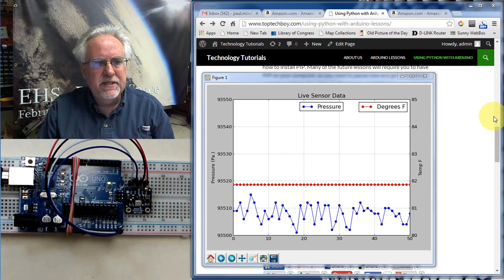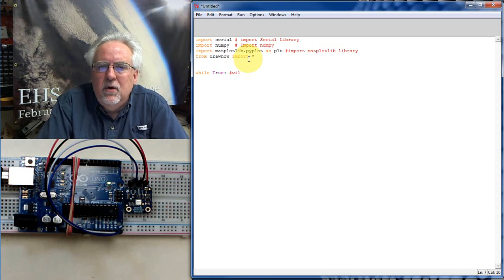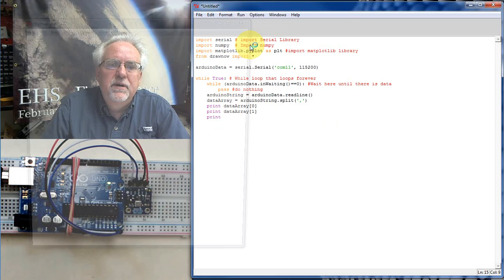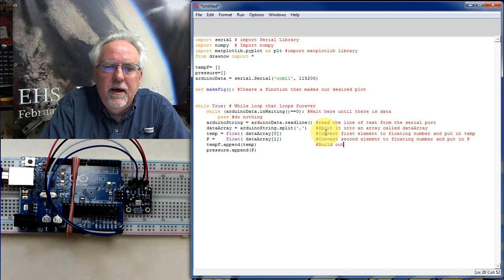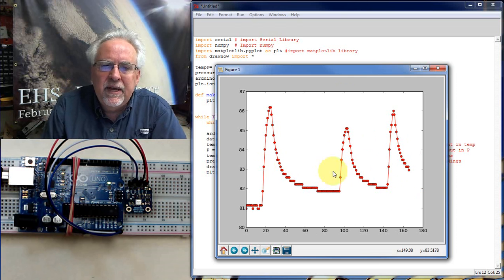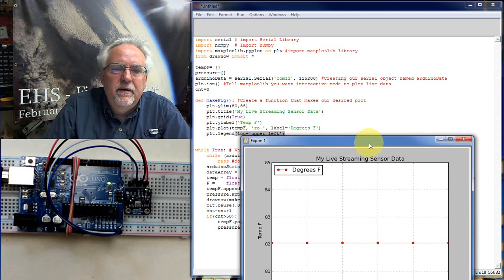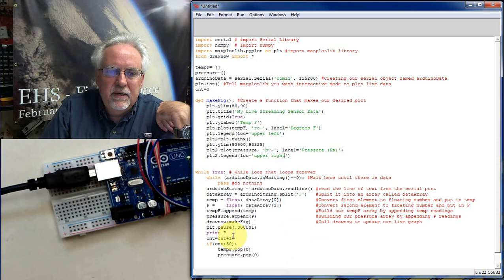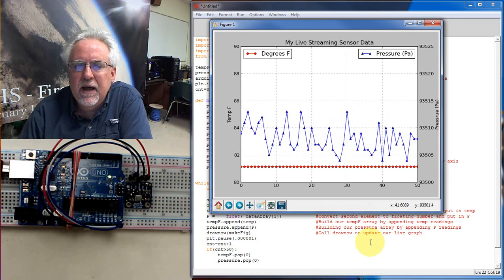Arduino with Python LESSON 11: Graphing and Plotting Live Data from Arduino with Matplotlib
This tutorial presents step-by-step instructions on how to plot live data coming from the arduino using Python with matplotlib. We use the BMP180 pressure sensor to stream temperature and pressure data from the arduino to Python. This requires pySerial, drawnow, numpy, and matplotlib, which we have shown how to install in earlier lessons. and look at Python with Arduino LESSON 11.